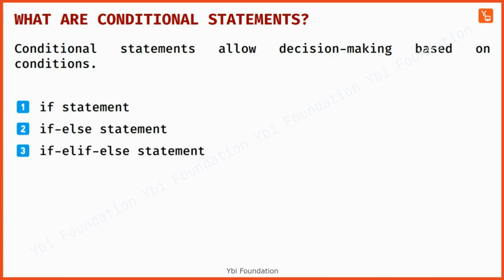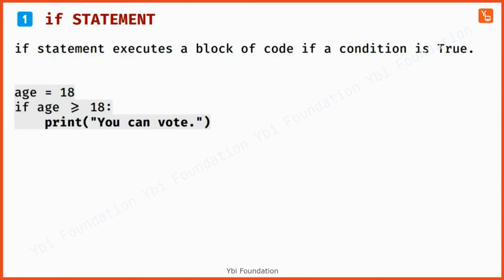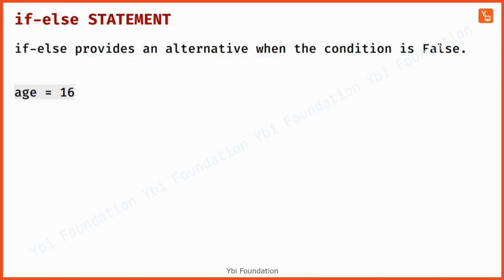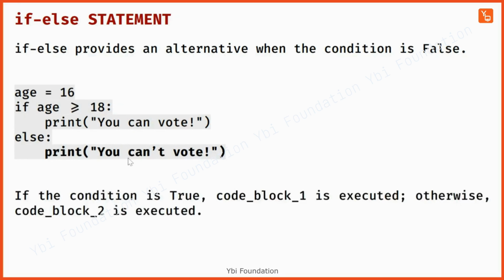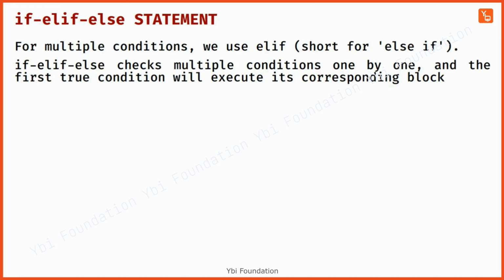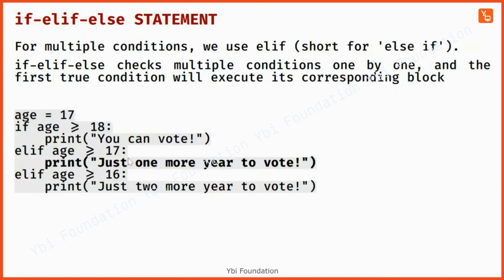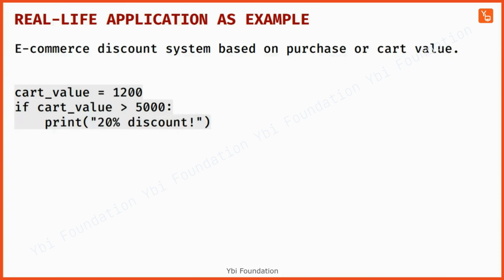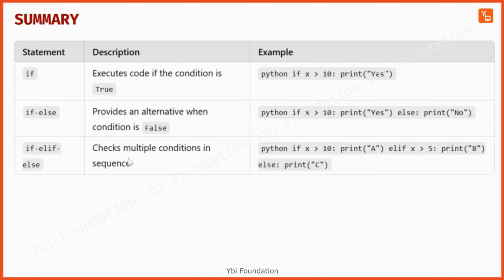Introduction to Conditional Statements | Python Programming | English